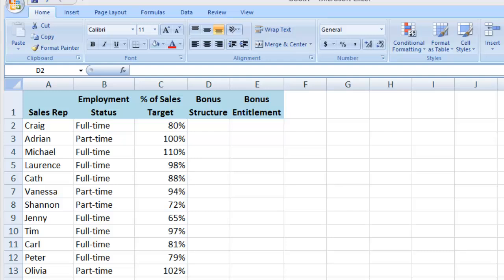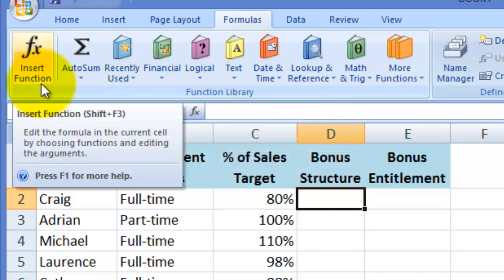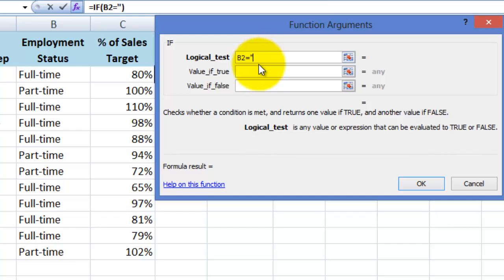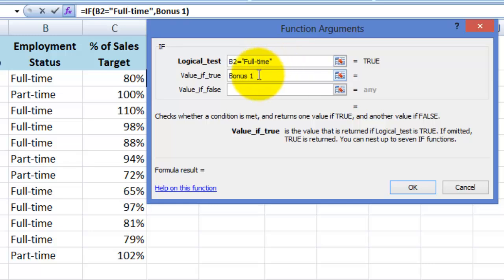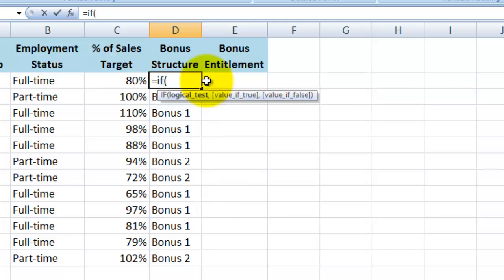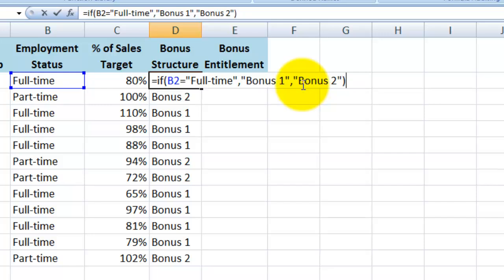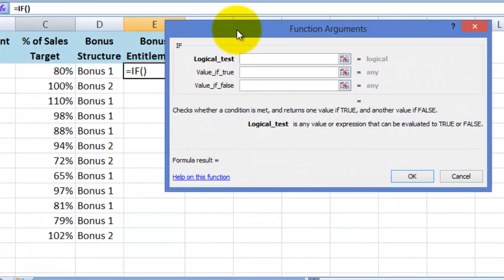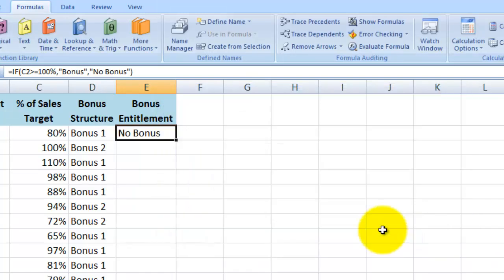How to do a Basic IF THEN Statement In Excel 2007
Step by step Instructions to do a basic IF statement in Excel 2007 (also works on Excel 2010).  This video shows you via both the formula wizard and by typing using the formula syntax.